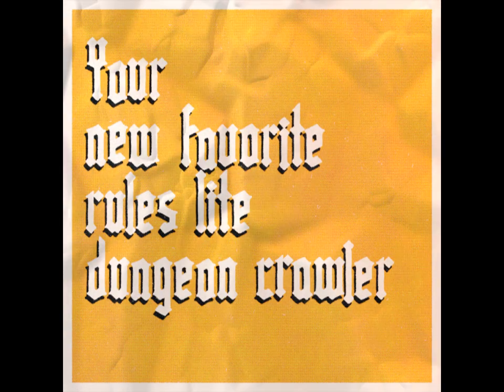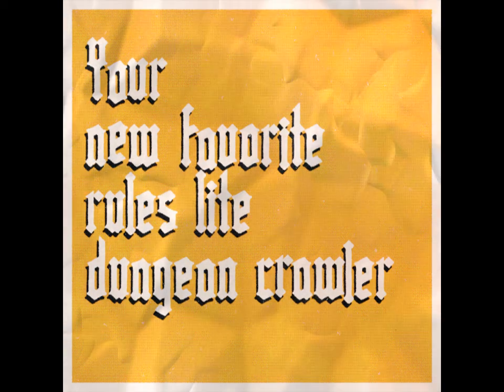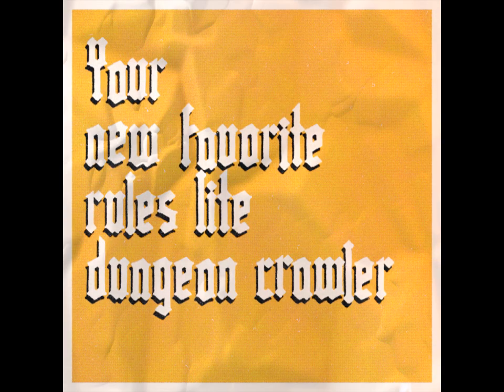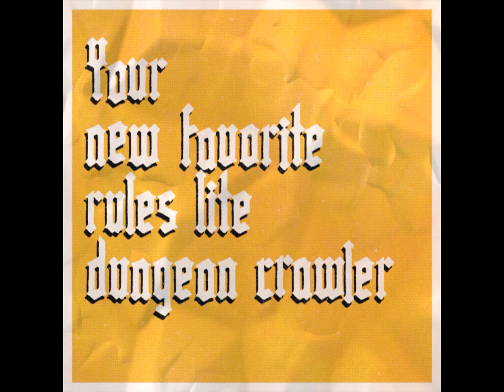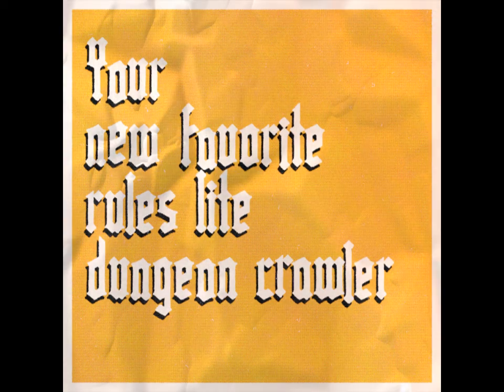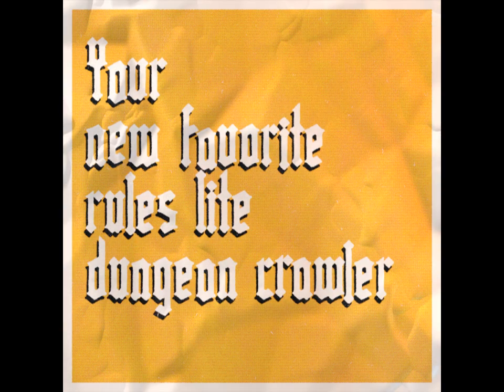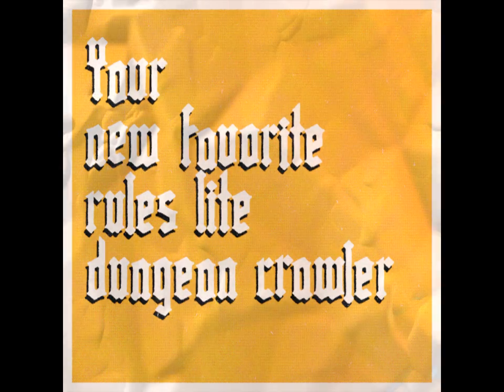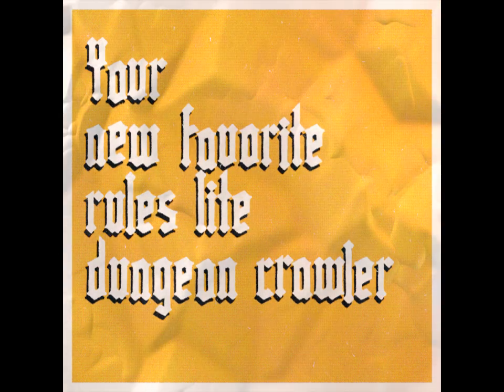Your New Favorite Rules Lite Dungeoncrawler & Businesscard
A quick video rant

p.s.
Obviously I am not saying stop making rules lite games, I love rules light games, I almost exclusively play rules light games, they are what I enjoy. This is just a request from one creator to another. Let's cut it out with the heartbreakers. Like if you are gonna make your version of rules lite d&d that is the best version of d&d but rules lite stop pretending any of that is going to come about from mechanics, it comes about from fiction, some of the thing that are the most exciting rules light stuff are texts like The Vaults of Vaarn, or The Eletrum Archives, or Wolves upon the Coast. These systems are minimal and at a first glance nothing special, but their adherence to the worlds they are trying to emulate makes them into something far greater than the sum of their parts.